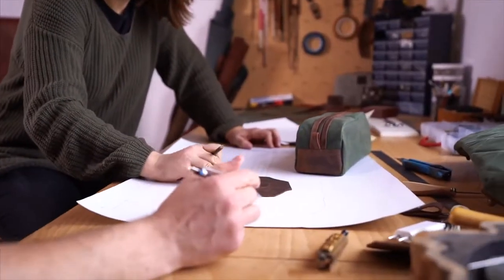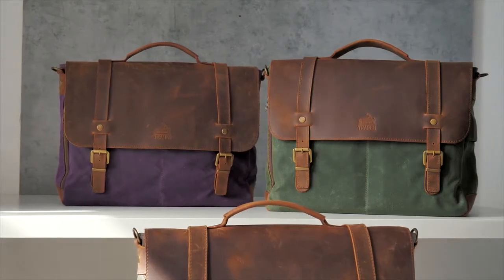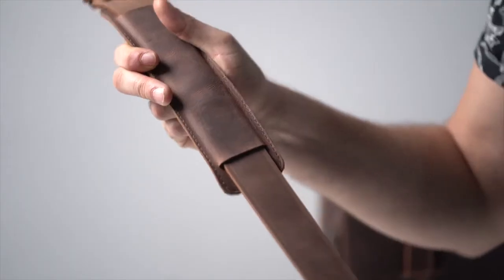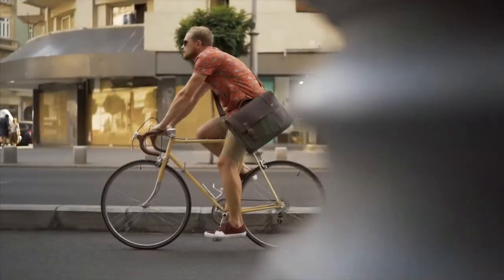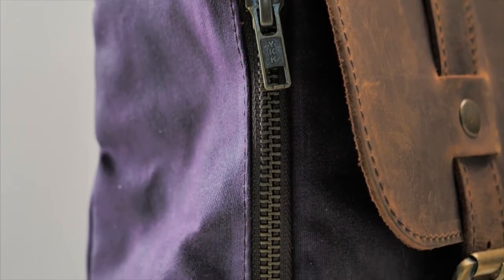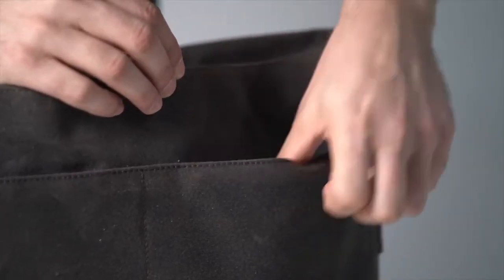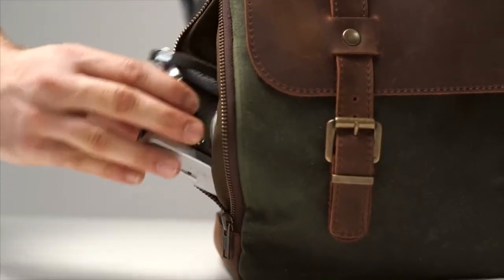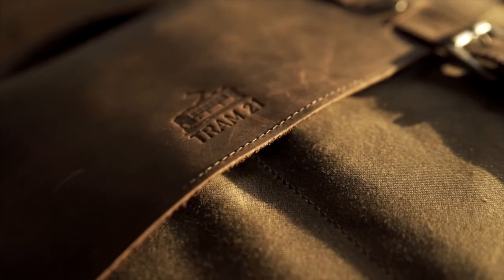The Signum Bag - A Modern Messenger to Boost Your ConfidenceSignum: a Messenger Bag to Bo| Indiegogo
The Signum Bag - A Modern Messenger to Boost Your Confidence

Signum: a Messenger Bag to Boost Your Confidence | Indiegogo

Signum: a Messenger Bag to Boost Your Confidence
A mindfully designed bag made of Natural Fabrics, YKK Zippers, Waxed Cotton and Full Grain Leather.

We made a functional bag using natural fabrics sourced from world-renown producers. It's an exquisite messenger that will age in an amazing way and will stay strong.